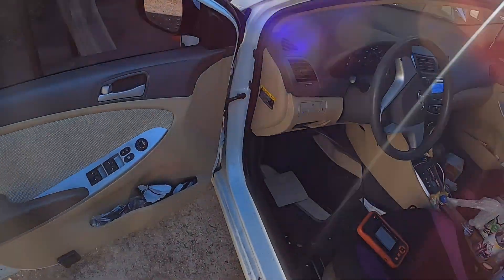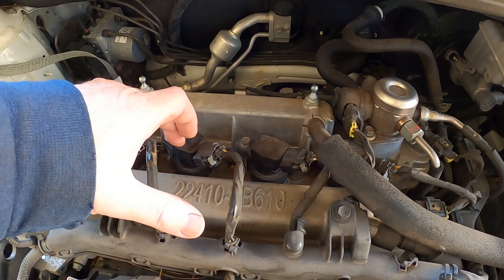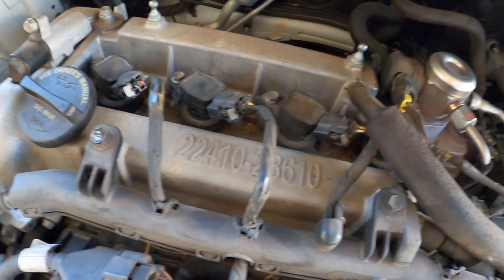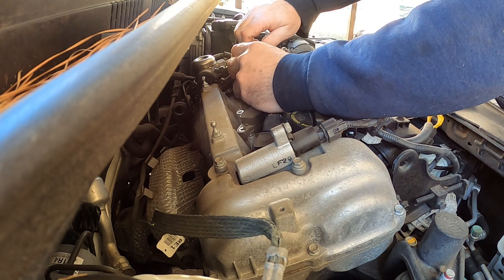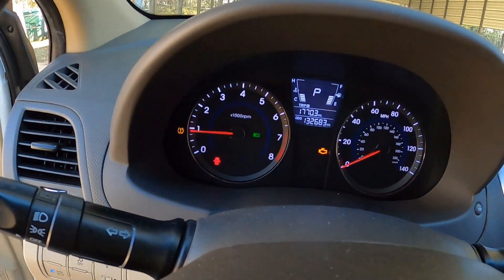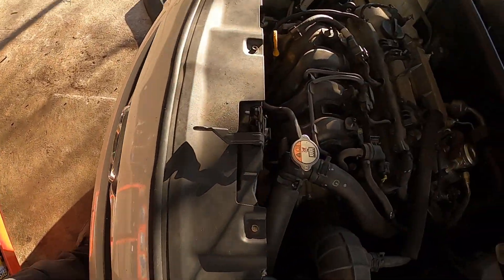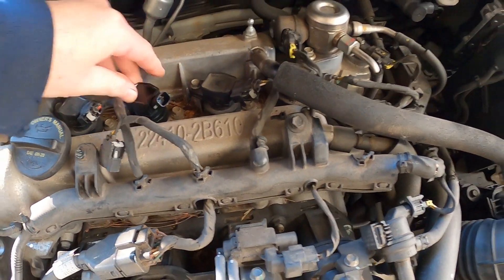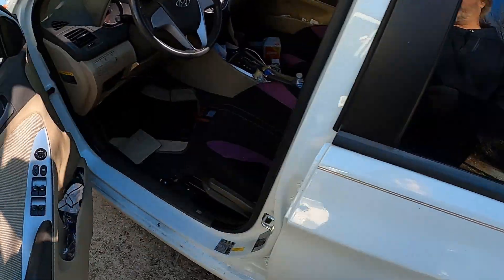Hyundai Accent code PO303 Diagnosis and Fix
Today I will be replacing the coil on a 2012 Hyundai accent

hyundai accent